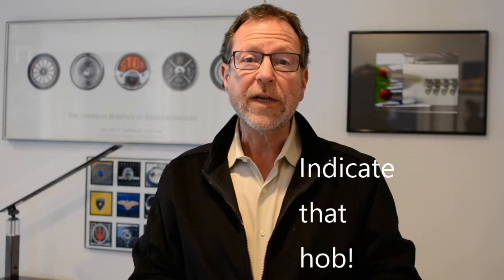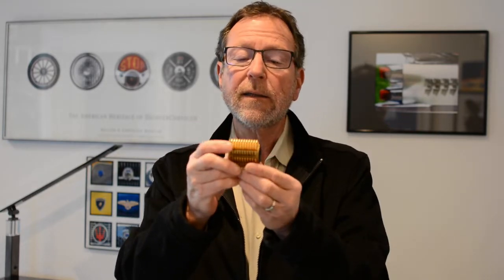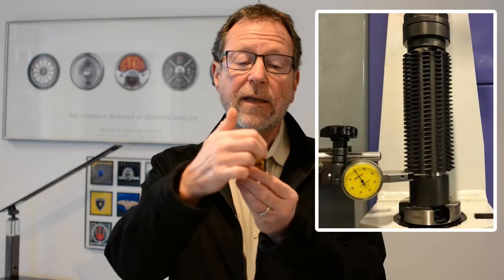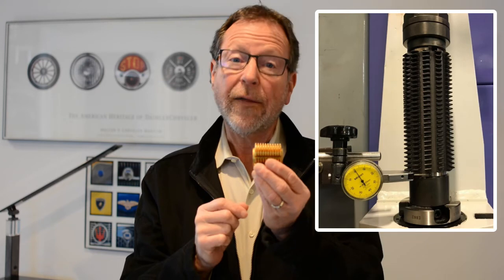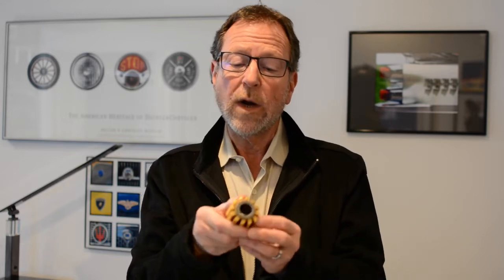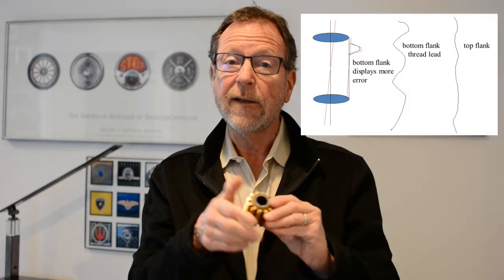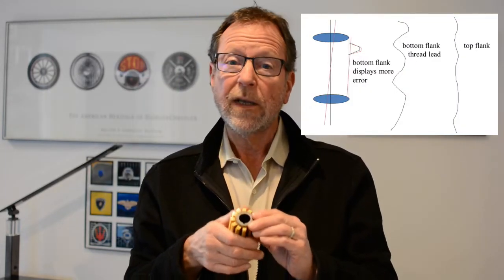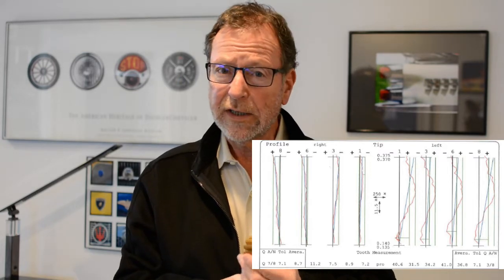Gear Tech Minute Indicate that hob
Indicate the hob  on the arbor - avoid involute irregularities.